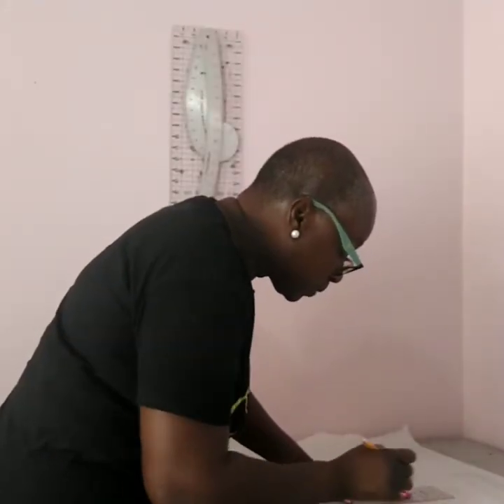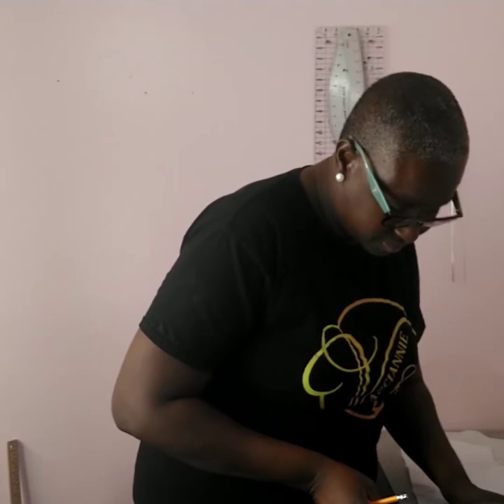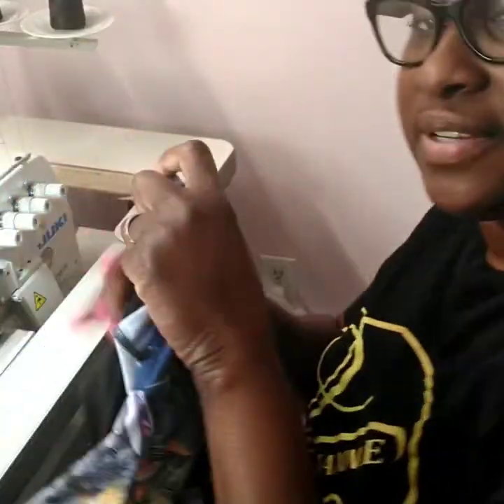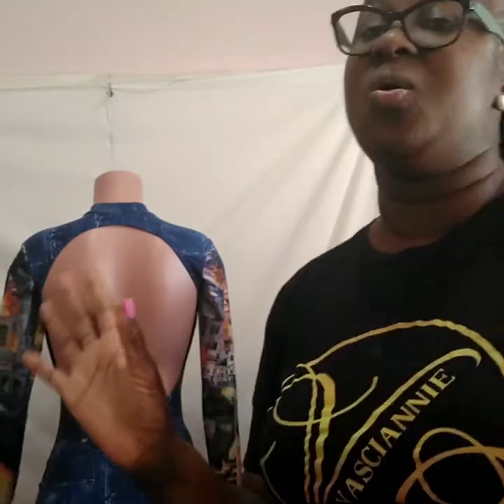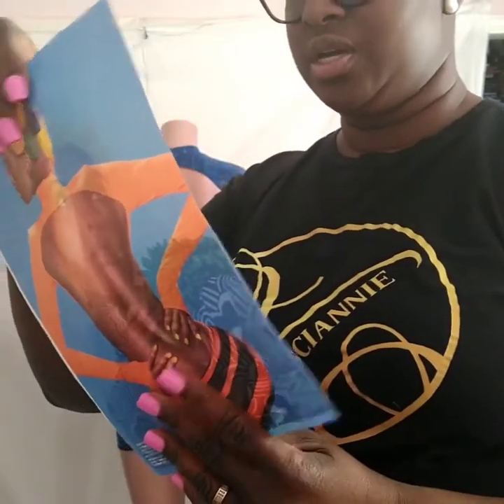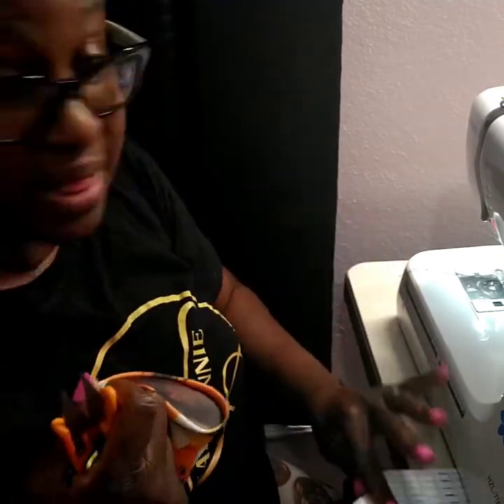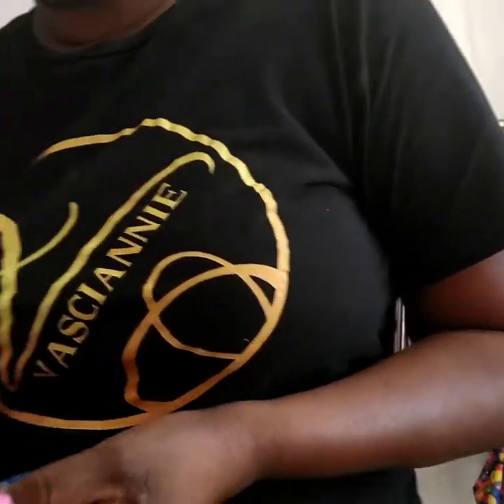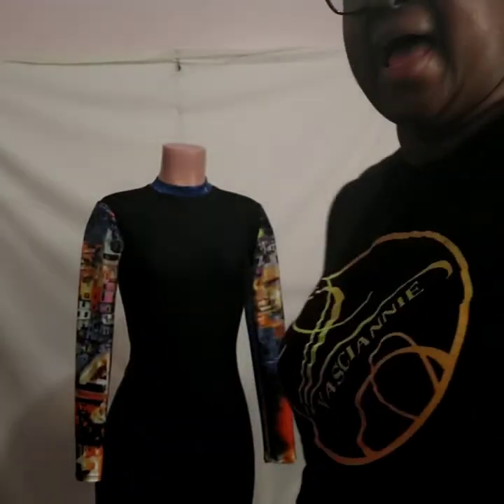How To Make A Bodycon Dress Using A commercial Pattern | DIY Sewing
How to use a commercial Pattern to make a bodycon dress McCall M7999, plus how to manipulate it.